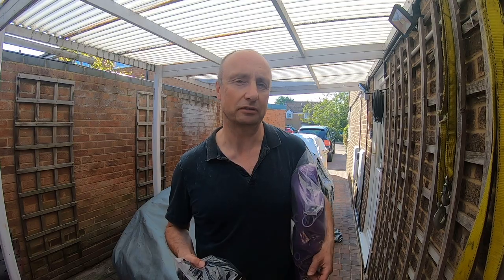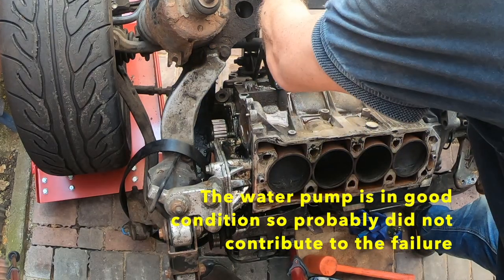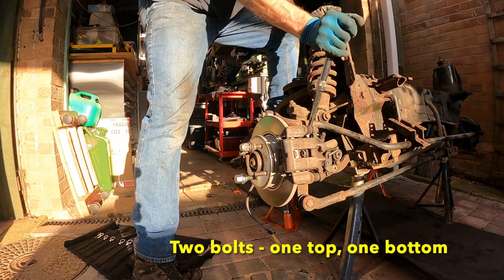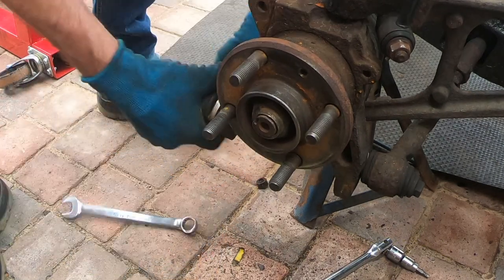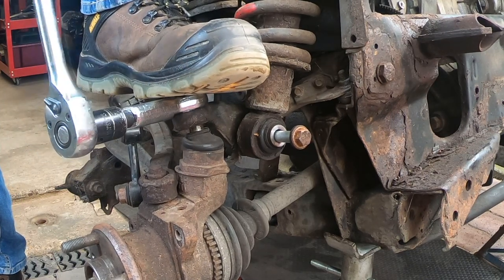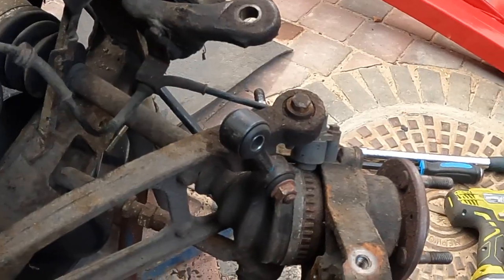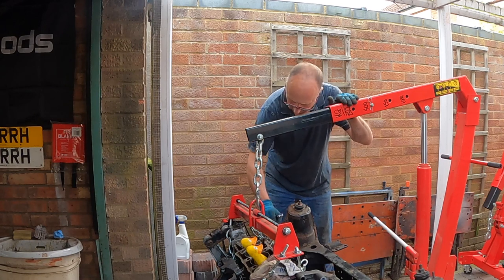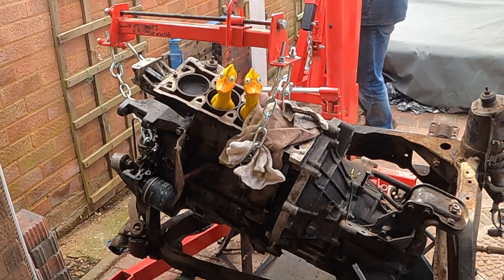Scotty’s Overheated MG TF 135 Rover K Series Engine & Subframe/Suspension Rebuild (non-VVC) Part 4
After finding more to do than he thought, Scotty is now doing a full subframe refurb! In this episode it's time to try and get the engine out from the subframe itself and separate the engine form the gearbox.

@spottedmotors Not quite the drag racing stuff you guys get up to, but Scotty's definitely getting into this rebuild! Did you sell your 135 in the end?

00:00 Intro
00:07 Titles
00:27 Project so far - What's next? It's changed!
01:23 Rigid coolant pipe/thermostat and water pump removal
02:25 Dipstick tube removal
02:45 Starter Motor removal
03:07 Alternator removal
03:24 Next stage - wheels off
03:48 Brake caliper and disc removal
04:35 Anti-roll bar removal
04:56 Hub and drive shaft removal
08:28 Preparing to lift the engine off the subframe
09:18 Engine mount removal and engine out!
11:15 Separating engine and gearbox
13:05 Stashing it all away ready for cleaning...
13:39 Outro